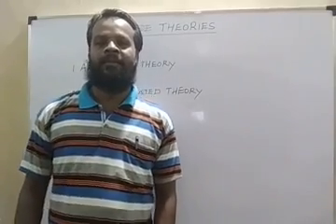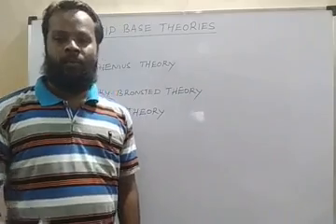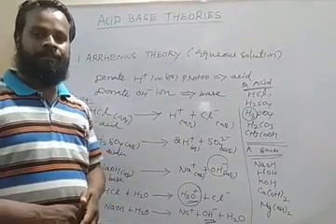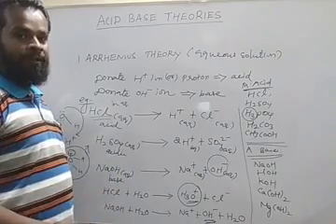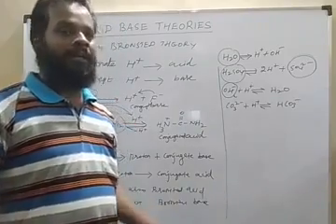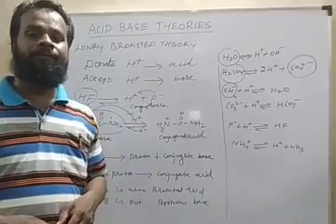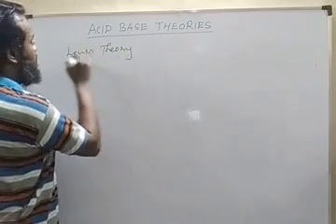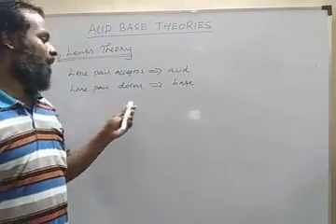Theories of acids and bases-Dr.M.K. Thirupathy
This video describes about Arrhenius theory, Lowry- Bronted theory and Lewis theory of acids and bases